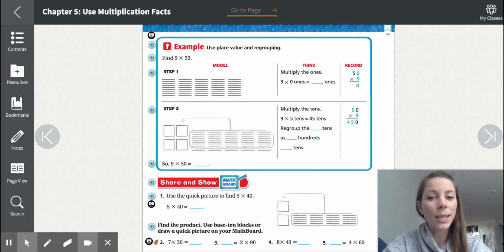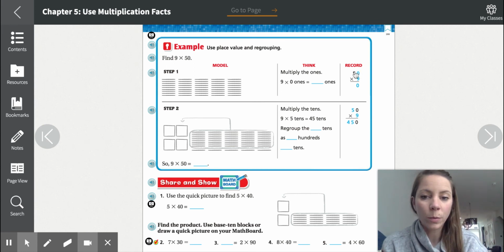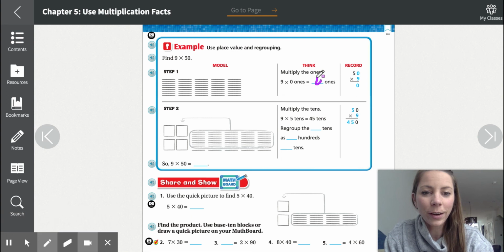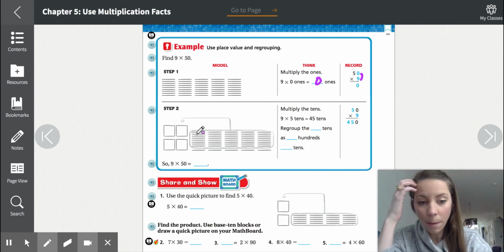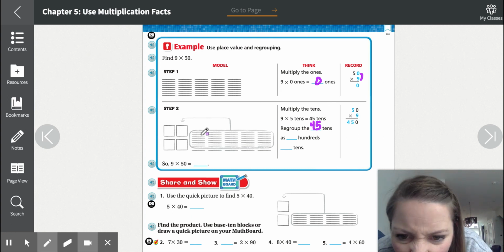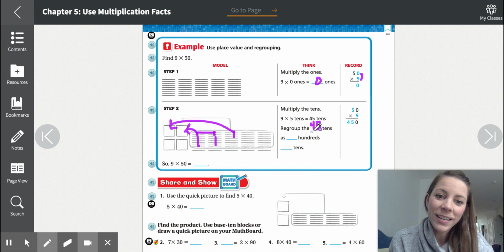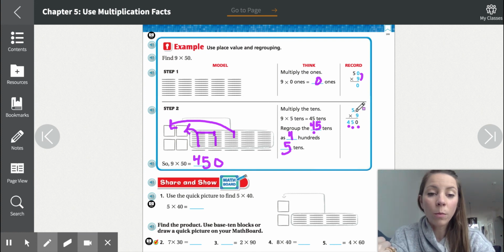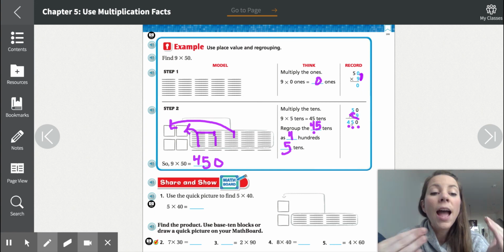5.5 Another Example